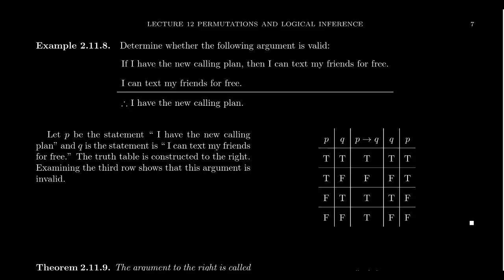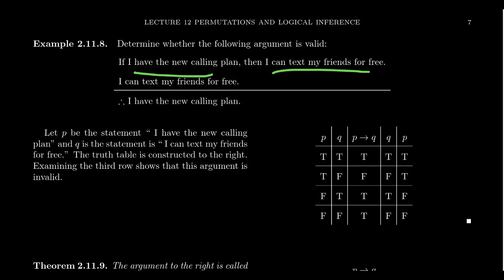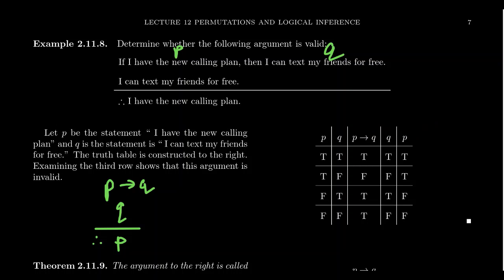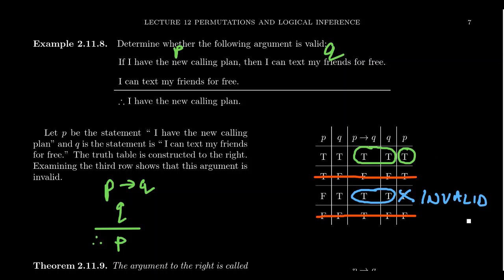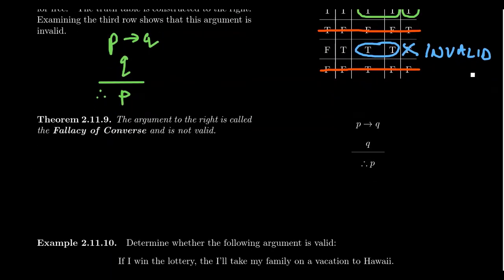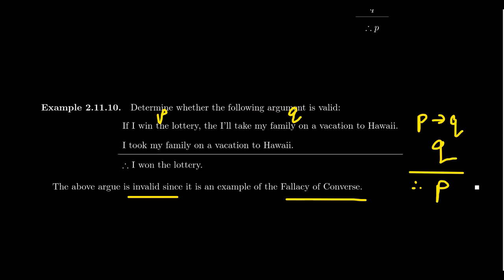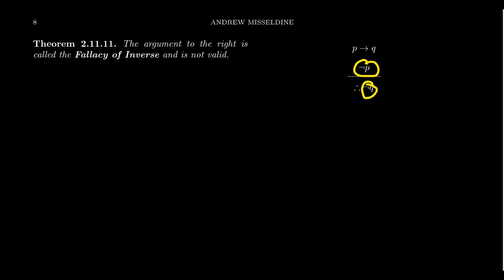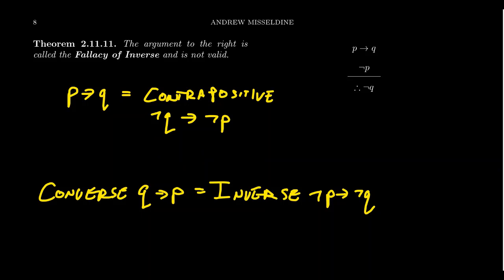Logical Fallacies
In this video, we discuss what makes a logical argument sound and provide two examples of logical fallacies: the Fallacy of Converse and the Fallacy of Inverse.